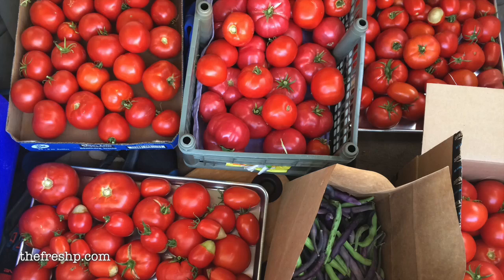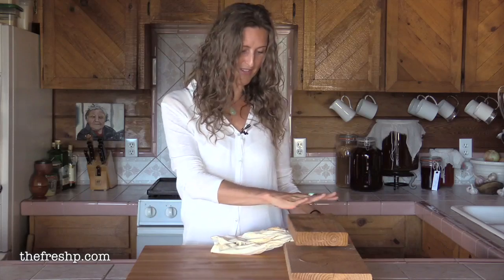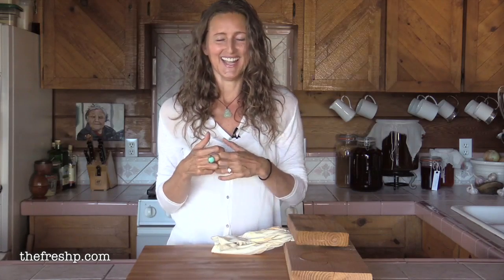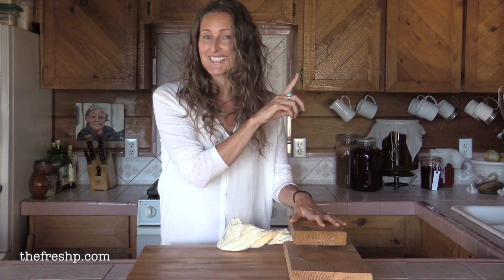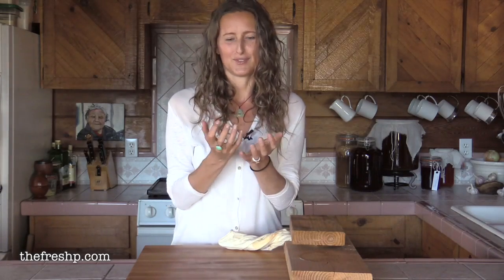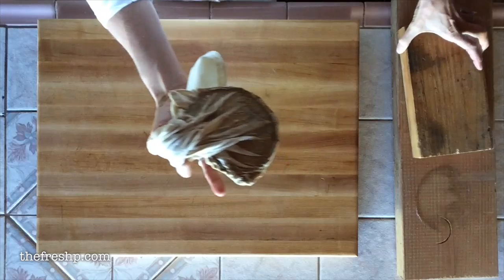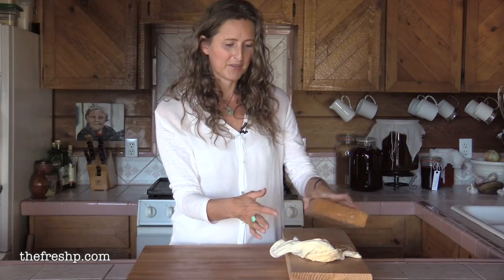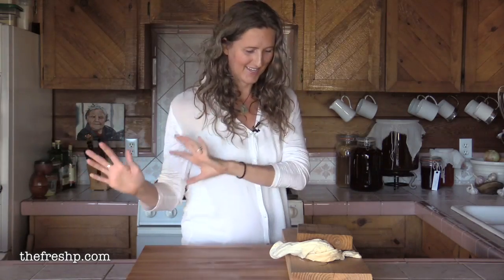A Better Way To: Preserve Raw Tomatoes: Part III | Fresh P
Preserving raw tomatoes using wild fermentation has been used for hundreds of years throughout Italy. The Italians call this method of preserving raw tomatoes, Conserva Cruda Di Pomodoro. The yield is 8:1.

INGREDIENTS
Fresh tomatoes, washed and trimmed
25-30% sea salt (finished weight)

DIRECTIONS
Place your tomatoes into a large bin and squees them until they are well crushed. Cover the bin with cheese cloth or a cotton dish towel and secure with twine. Stir twice daily. You’ll begin to see signs of fermentation after 12-24 hours. Eventually a mold will form on the top, stir this in TWICE DAILY. The molds are integral to the preservation process. After 4 or 5 days fermentation will cease. Run the tomatoes through a food mill or blender to remove peels and seeds. Strain the pulp into a cotton bag or 4 layers of cheesecloth tied at the corners. Hang to drip liquid for 1 day. If the bag becomes covered with mold, ‘shave’ it off with a spoon and discard. Retie the bag and press it between two clean and dry boards, weighting evenly.  Press it for a few days until the paste has the consistency of a firm dough. Mix in 20-30% salt. After a few hours knead the dough to distribute the salt. The preserves are traditionally stored in small crocks on the counter. The concentrate is added to vegetables, soups, beans and grains as a flavor enhancer.

Here's an interesting article detailing the process, but what I found interesting is they attempted the same process with non acidic foods, which is why they failed. This technique works in an acidic environment.

MUSIC
C Major Prelude by Bach
1812 Overture by Tchaikosvky